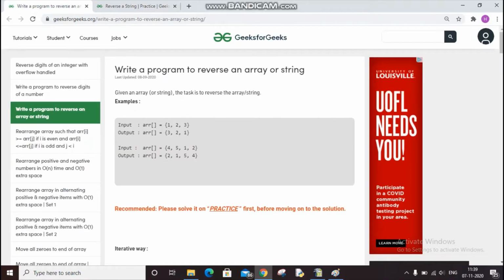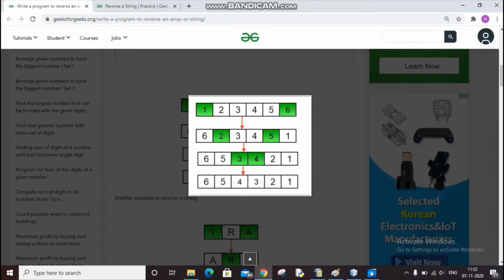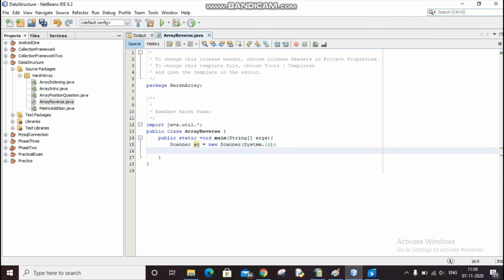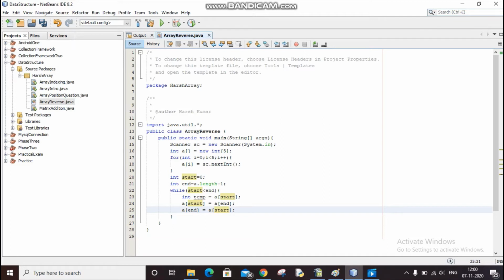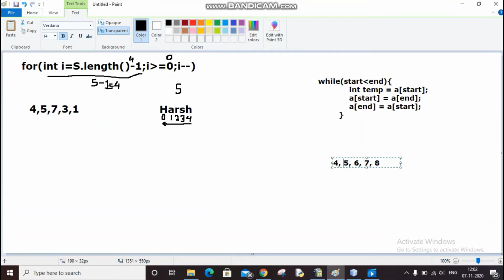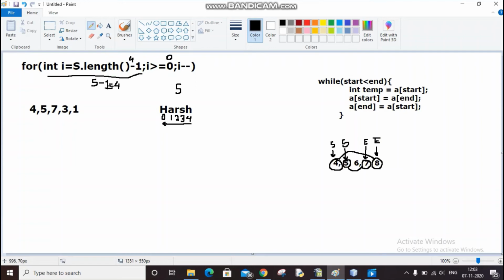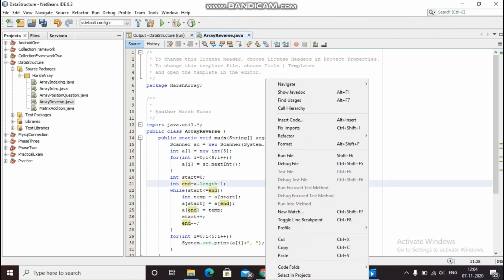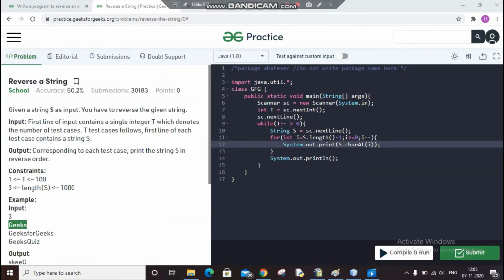Array Questions - Question 2 Part 2 | Topic : Reverse an array | Data structure and Algorithm | CS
In this video we talk about an Array Question on topic of Reversing an array, in part 2 I have solved the problem with GFGs approach. In part-1 I have solved the problem using my approach.